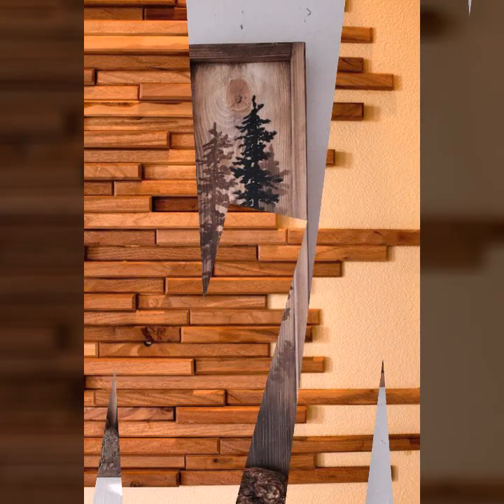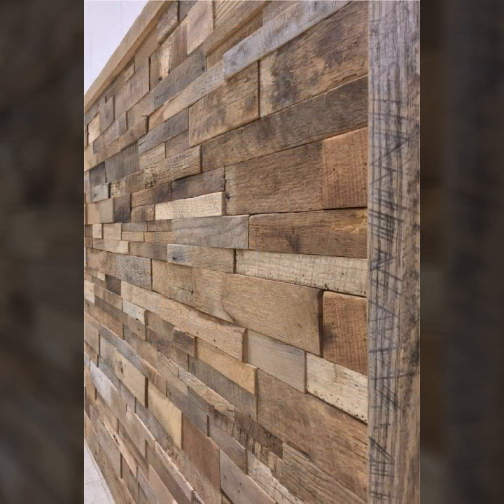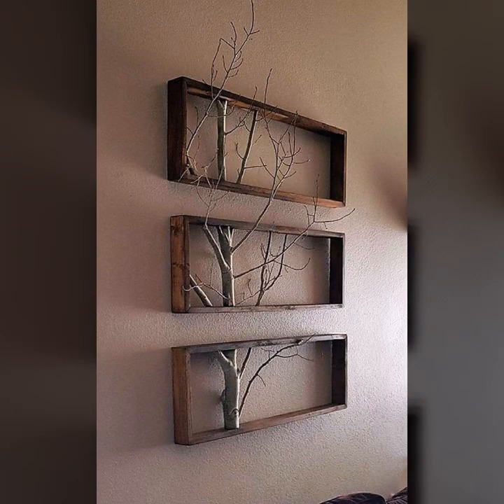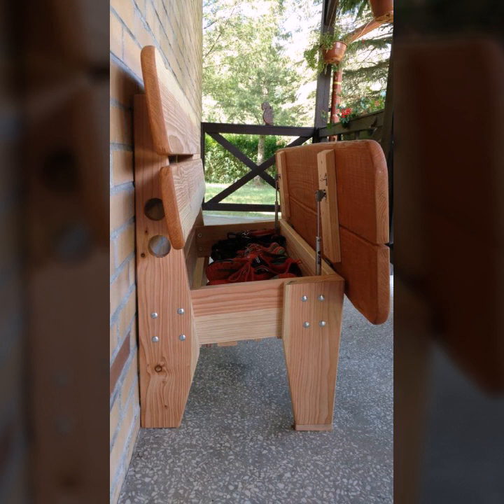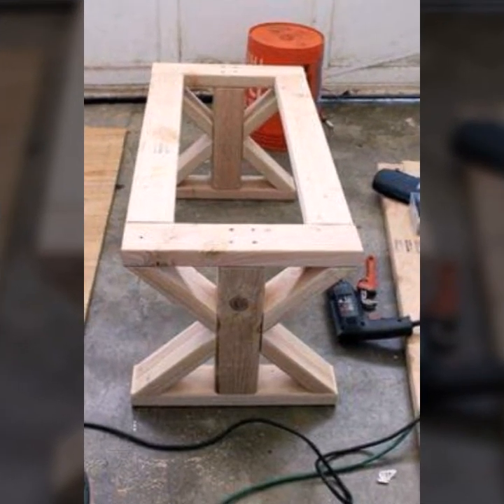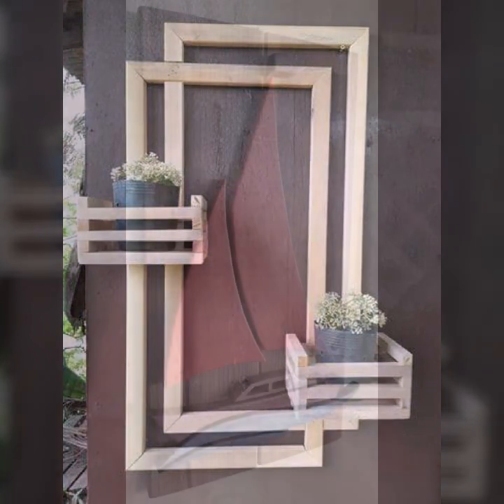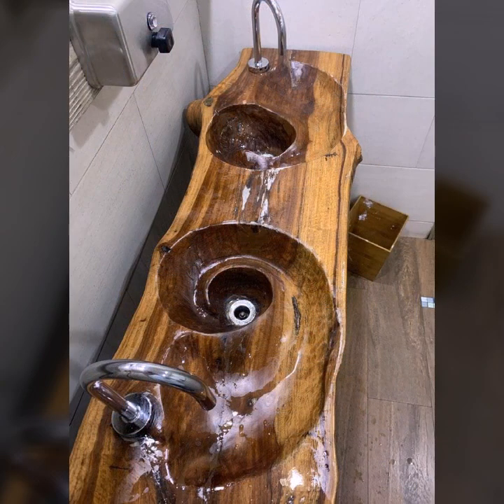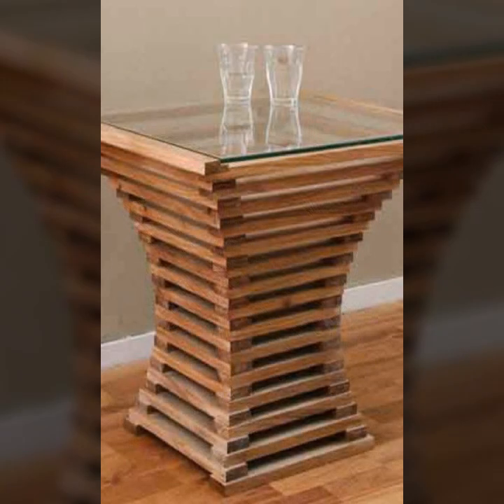TOP 50 AMAZING WOOD WORKING IDEAS WOODEN HOME DECOR SKILLS PALLET PROJECTS OF WOOD WORKING IDEAS